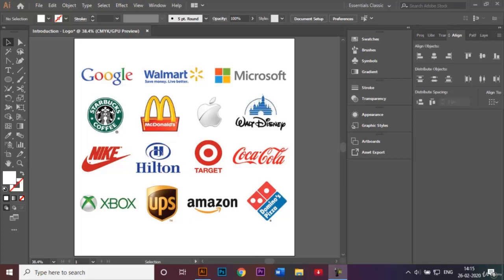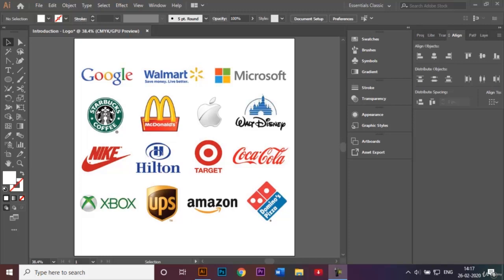Introduction of Logo Design